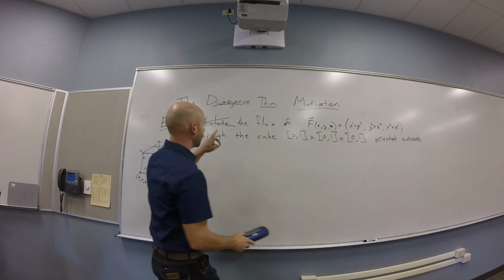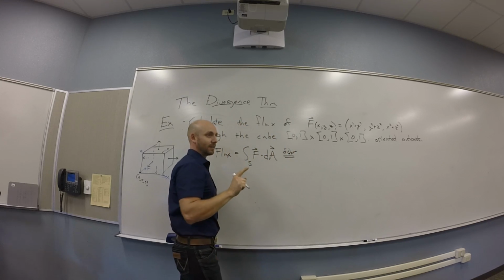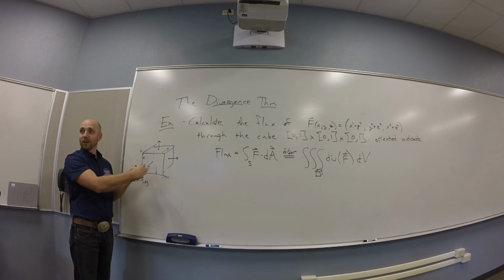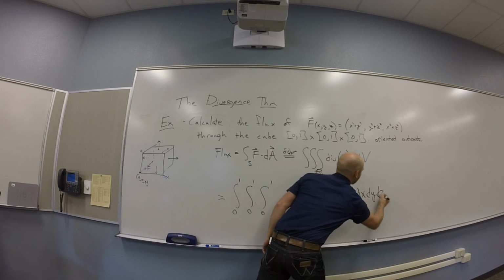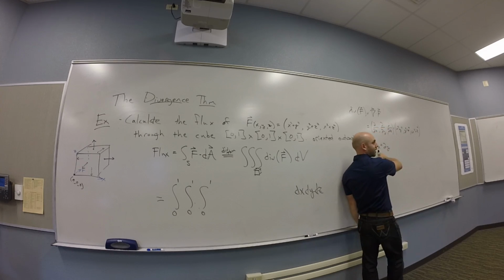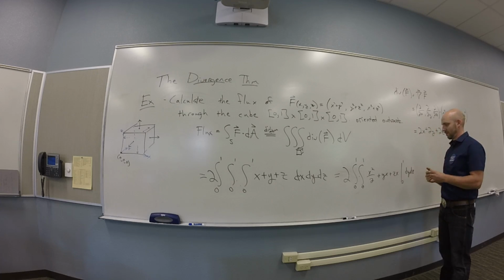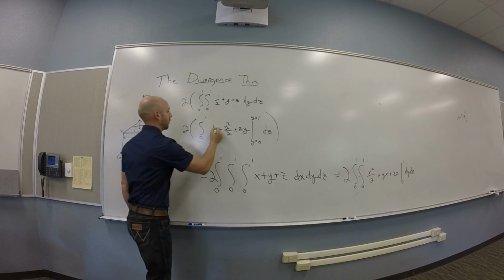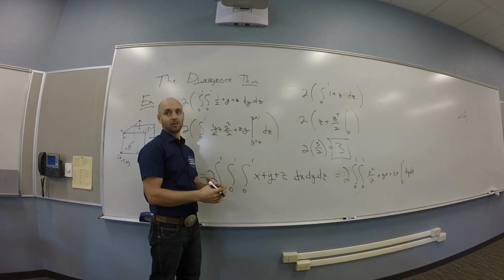Divergence Theorem - Example